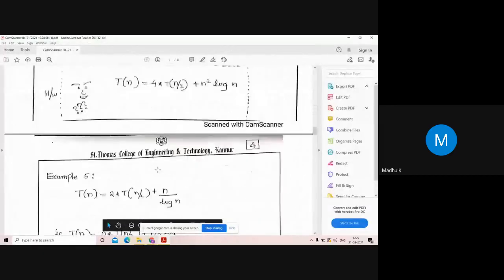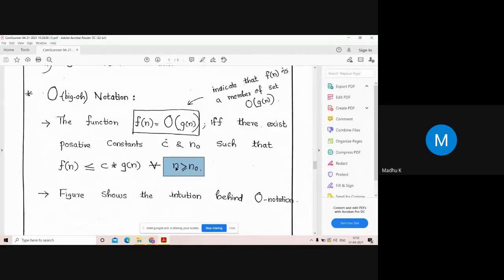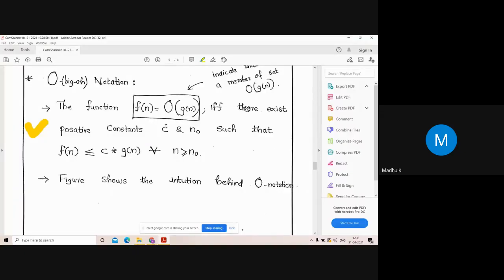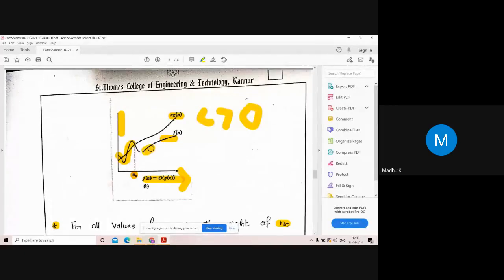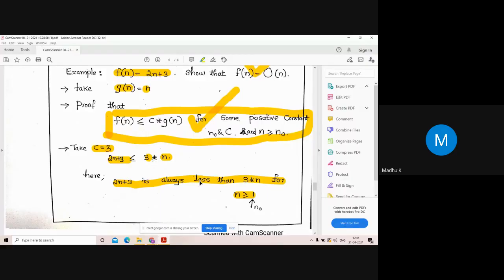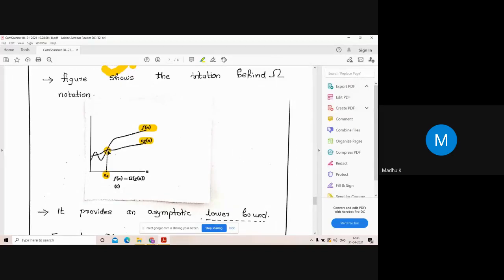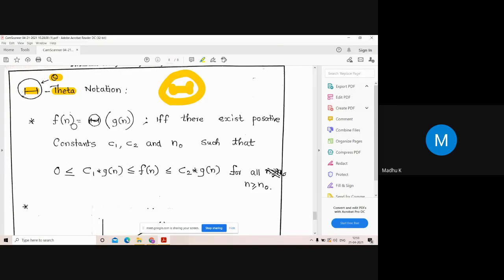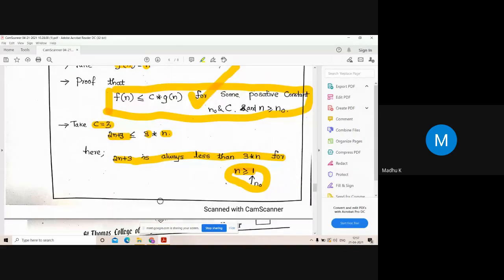STM- CSE-CS302- 21/ 4/ 2021-5TH HOUR -MODULE 2- ASYMPTOTIC NOTATIONS